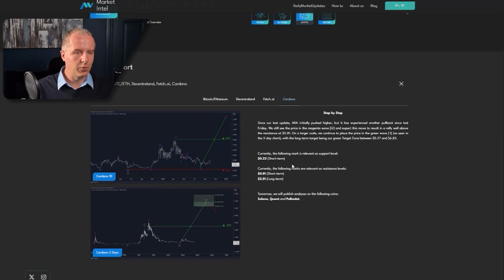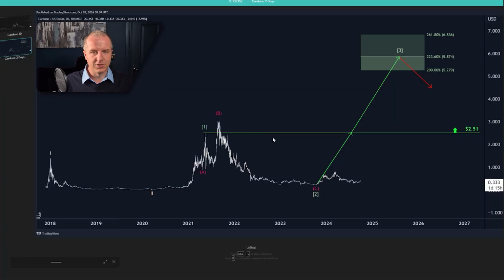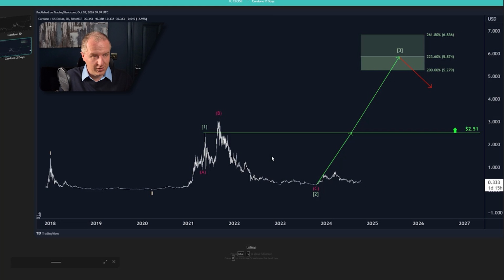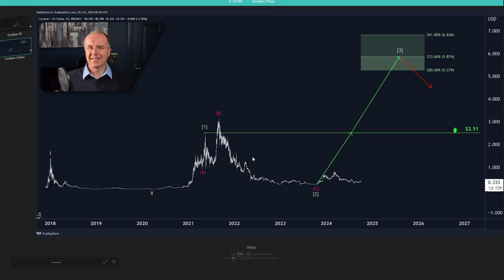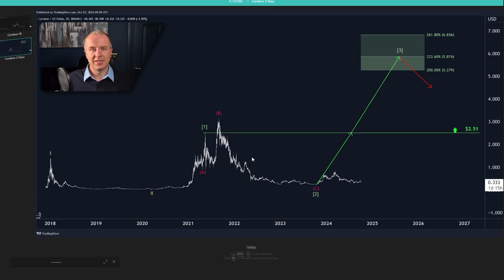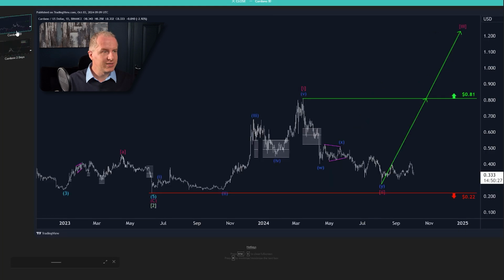Cardano (ADA): Is This Finally the Upside Breakout?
In this video, Ben from Market Intel talks about Cardano (ADA): Is a Breakout Imminent?

Timestamps:
00:00 Intro
00:27 Greetings
00:54 2-Day Chart (Cardano)
02:19 1-Day Chart (Cardano)
04:57 Outro